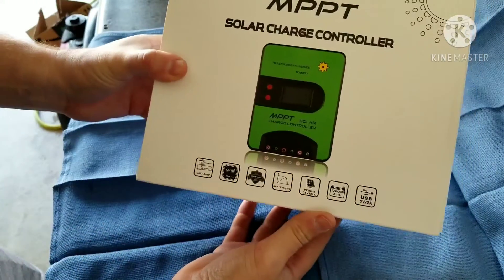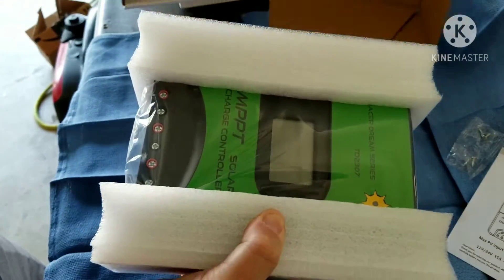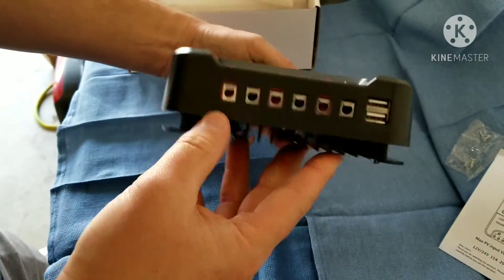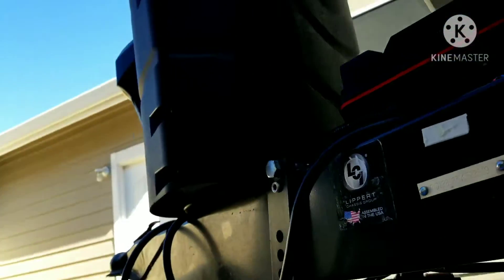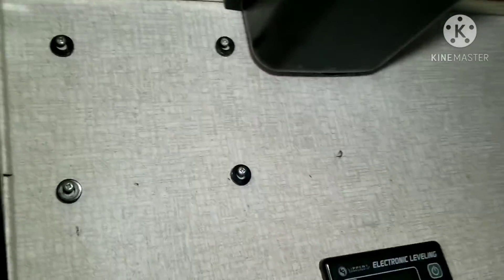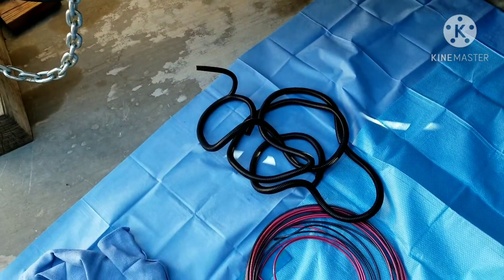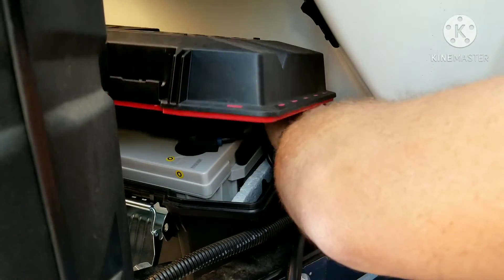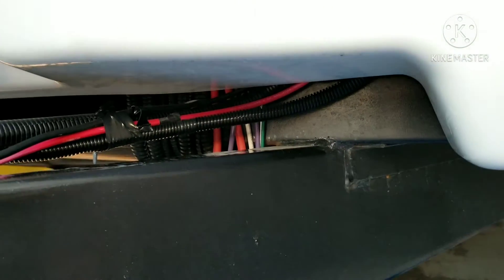BELEEB MPPT Solar charge controller install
A quick video tutorial on installing a Mppt solar charge controller for solar panel usage on a Rv. This is not a tutorial on the difference in Mppt and Pwm charge controllers.
This is a simple install video for Diy'ers. LINK FOR MPPT BELOW